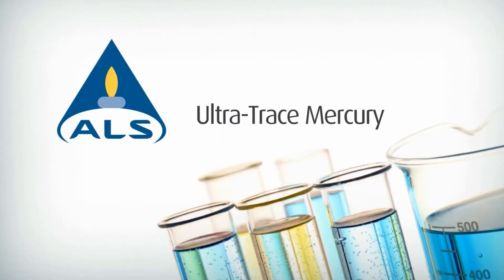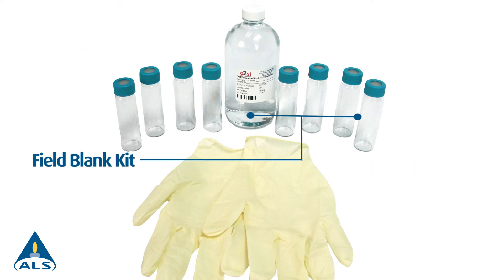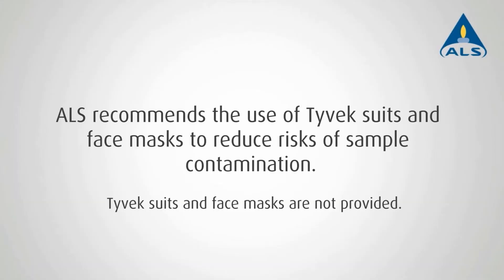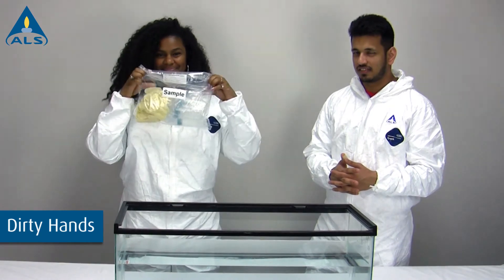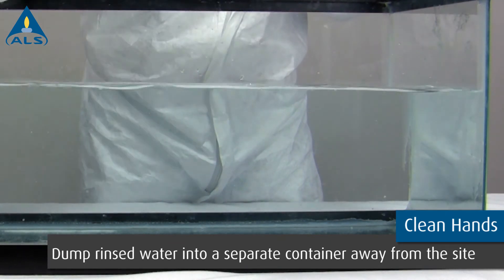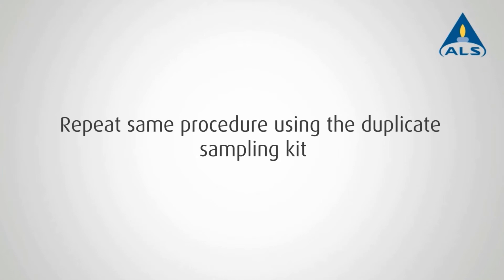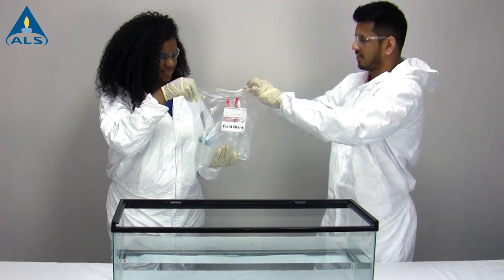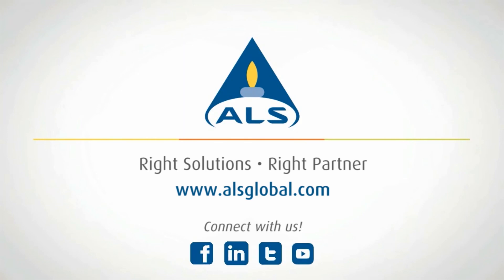Ultra Trace Mercury Sampling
Use this short video as a guide to properly conduct ultra-trace mercury sampling.